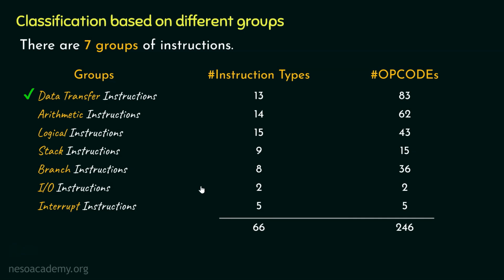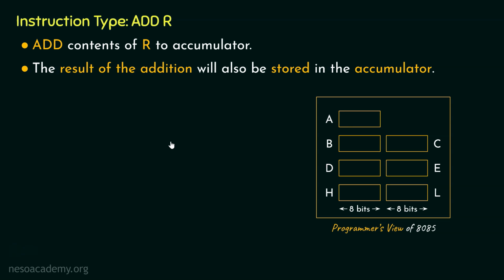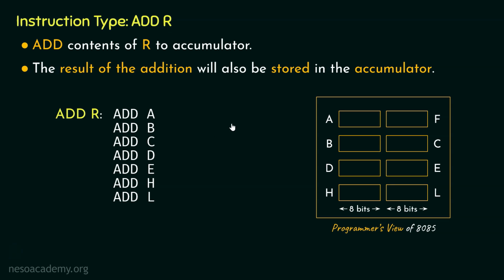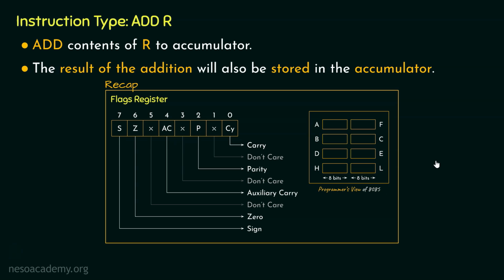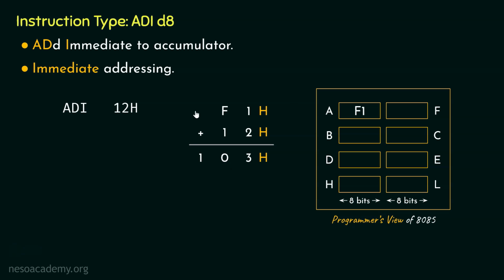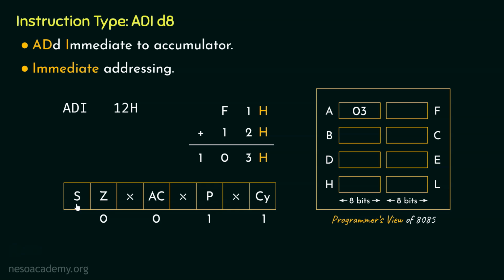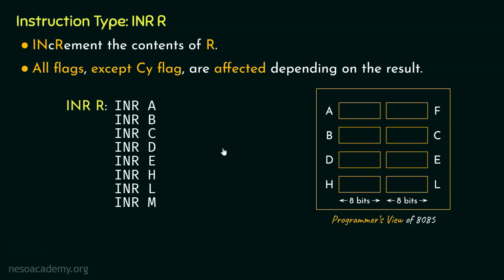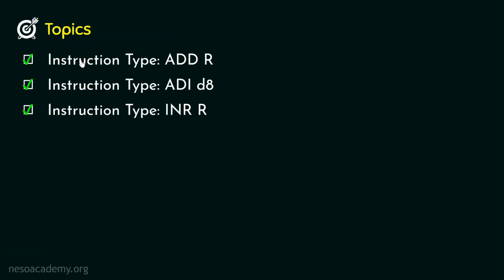8085 Microprocessor Instruction Types: ADD R, ADI d8, and INR R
Microprocessor & Microcontrollers: 8085 Microprocessor Instruction Types: LHLD a16 and SHLD a16
Topics discussed:
1. Instruction Type: ADD R.
2. Instruction Type: ADI d8.
3. Instruction Type: INR R.